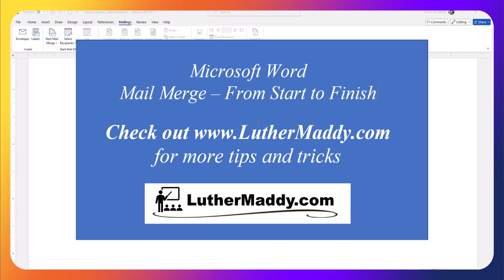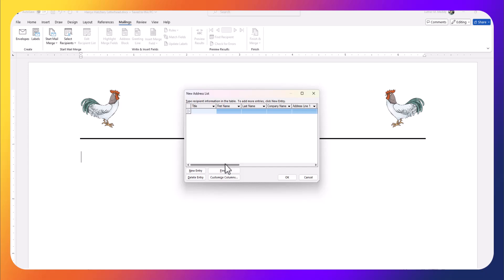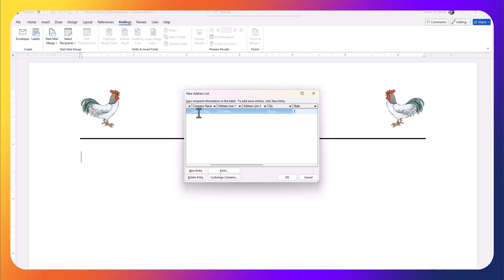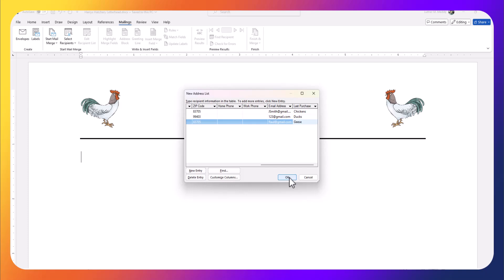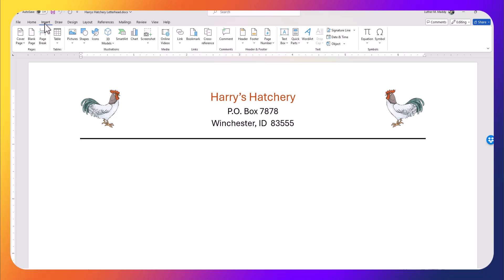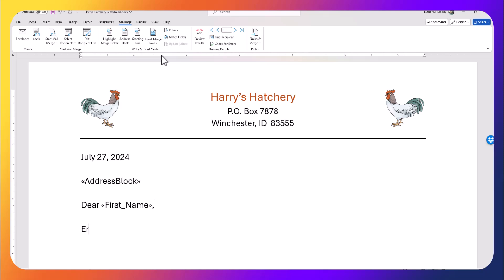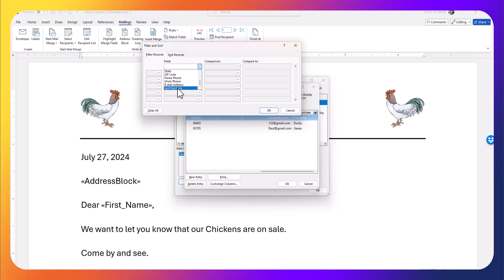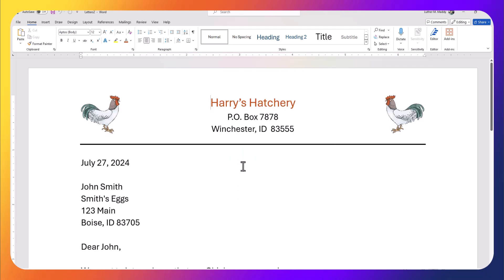Microsoft Word: Learn to use Mail Merge - From Start to Finish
In this video, Luther Maddy Ph.D., covers creating and modifying a merge data file and a main document letter.  It also covers how to filter records not to be included in the merge.  Step by step instructions and sample data files are available